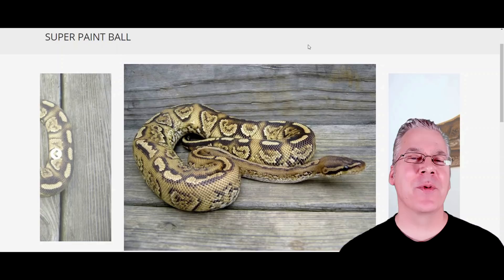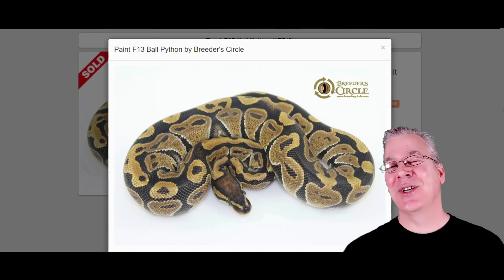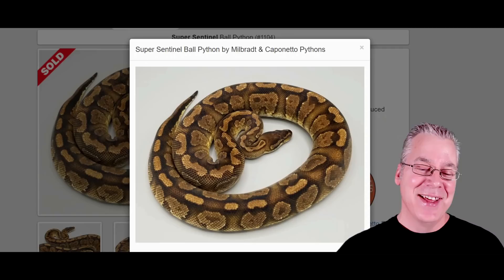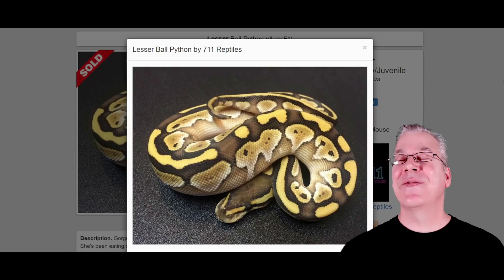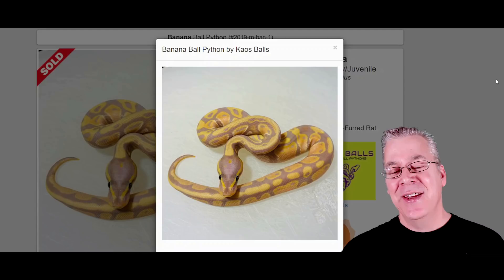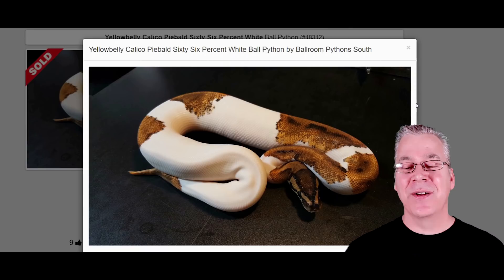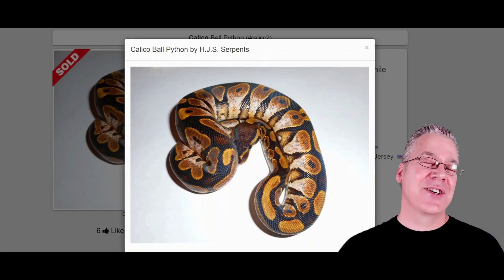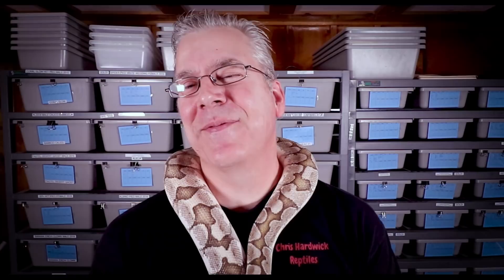The 'Paint' Ball Python (The Forgotten Gene)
In this video I'll showcase the 'Paint' ball python morph and show how this gene was one of the forgotten genes in the ball python industry.

Here's the tripod I use:

This is the SD card for the camera:

This is my studio lighting:

Here are my batteries for my studio lights:

Here's the bag I use for my camera gear: